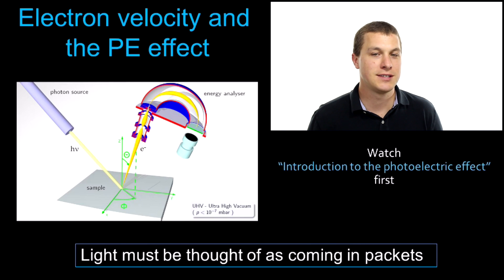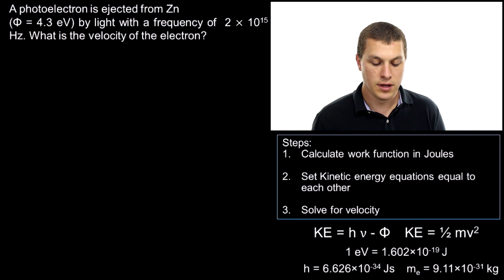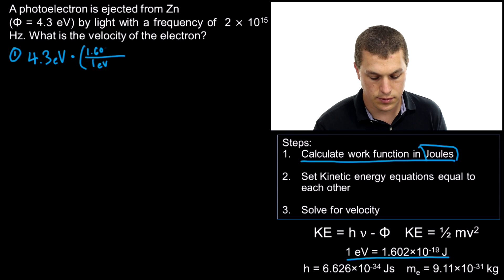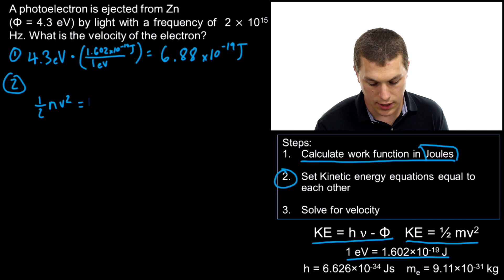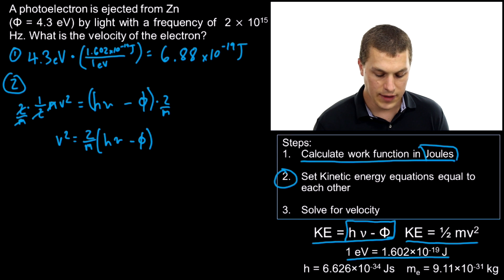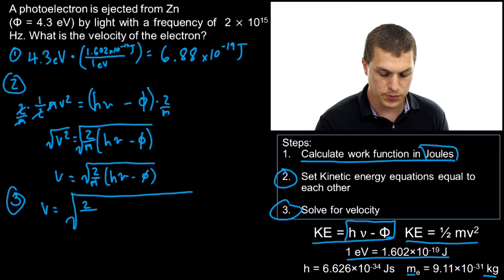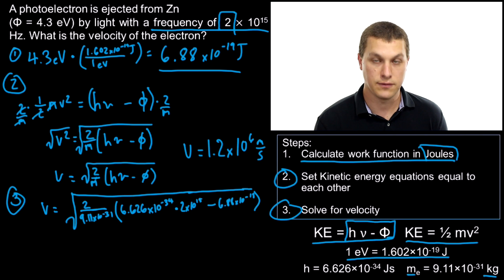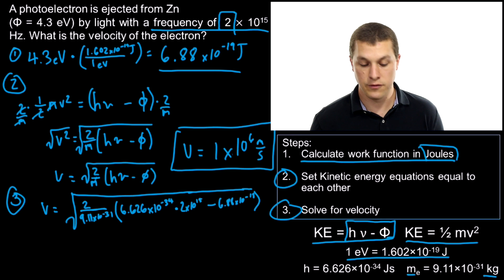How to calculate the speed of an ejected electron during the photoelectric effect - Real Chemistry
In this video you will learn how to calculate the velocity of an electron ejected during the photoelectric experiment.